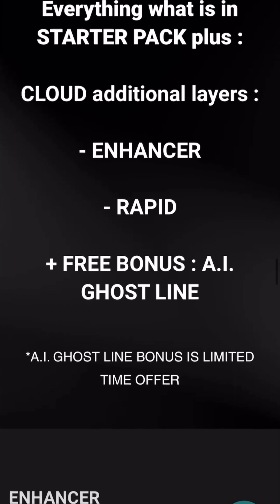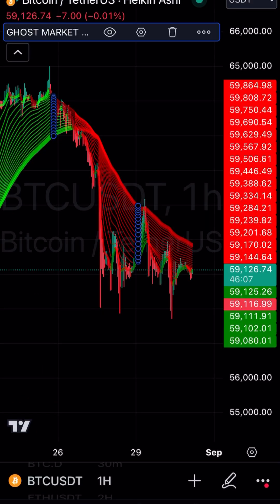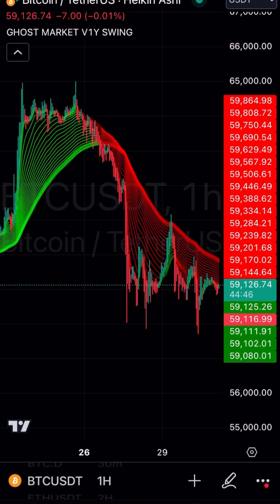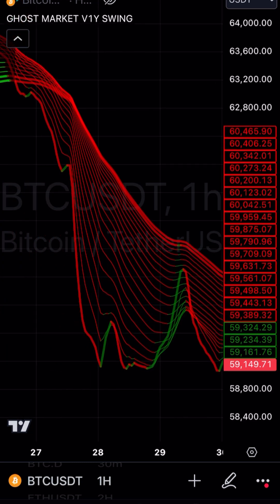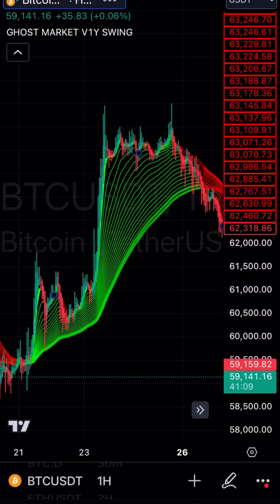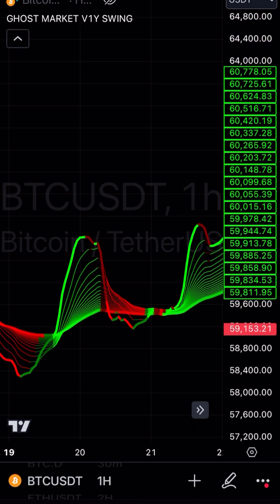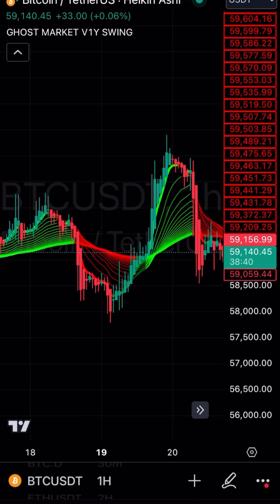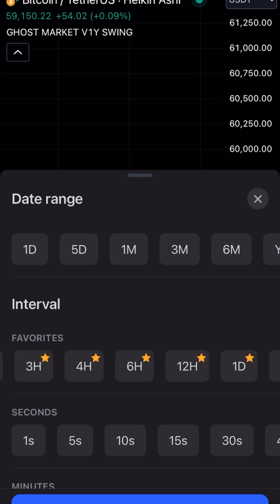How To Master the SWING & Rainbow Strategy for Profitable Results with TRADING CRYPTO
Summary: Profitable Strategy using Ghost Market Pro indicator SWING for profitable results

Resources:

OspreyFX ( My Broker for Forex)